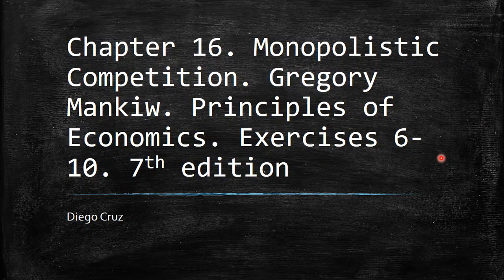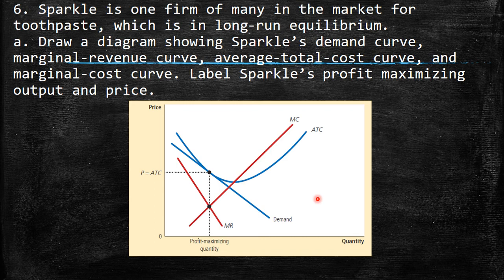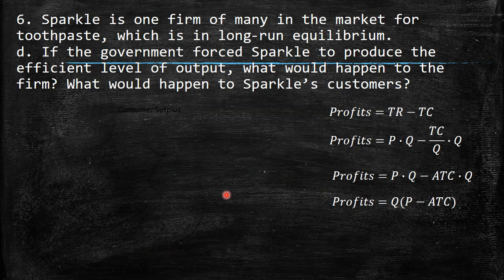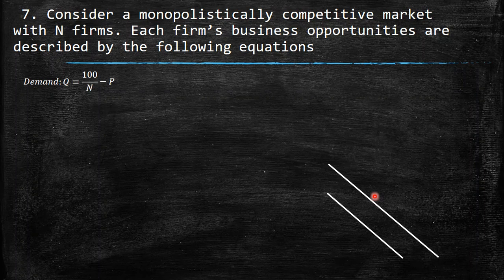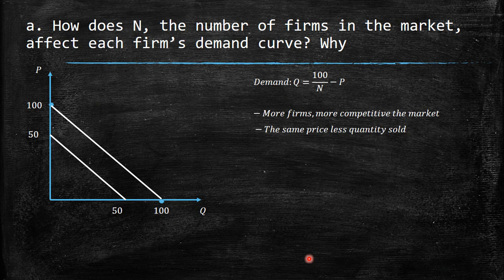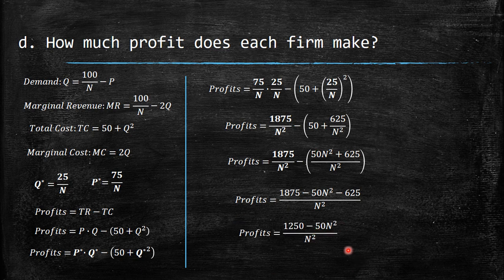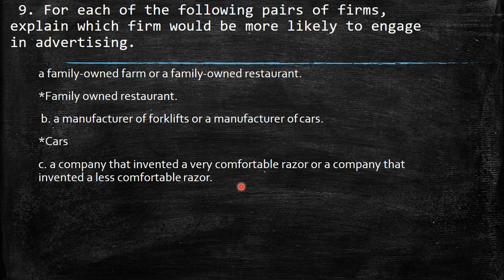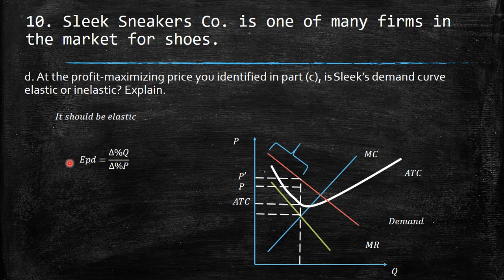Chapter 16 Exercises 6-10 Monopolistic Competition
Chapter 16  Exercises 6-10  Monopolistic Competition. Gregory Mankiw. 7th edition.
6. Sparkle is one firm of many in the market for toothpaste, which is in long-run equilibrium.
a. Draw a diagram showing Sparkle’s demand curve, marginal-revenue curve, average-total-cost curve, and marginal-cost curve. Label Sparkle’s profit maximizing output and price.
6. Sparkle is one firm of many in the market for toothpaste, which is in long-run equilibrium.
b. What is Sparkle’s profit? Explain.
6. Sparkle is one firm of many in the market for toothpaste, which is in long-run equilibrium.
d. If the government forced Sparkle to produce the efficient level of output, what would happen to the firm? What would happen to Sparkle’s customers?
 7. Consider a monopolistically competitive market with N firms. Each firm’s business opportunities are described by the following equations
a. How does N, the number of firms in the market, affect each firm’s demand curve? Why
b. How many units does each firm produce?  (The answers to this and the next two questions depend on N.)
d. How much profit does each firm make?
e. In the long run, how many firms will exist in this market?
8. The market for peanut butter in Nutville is monopolistically competitive and in long-run equilibrium. One day, consumer advocate Skippy Jif discovers that all brands of peanut butter in Nutville are identical. Thereafter, the market becomes perfectly competitive and again reaches its long-run equilibrium. Using an appropriate diagram, explain whether each of the following variables increases, decreases, or stays the same for a typical firm in the market.
 9. For each of the following pairs of firms, explain which firm would be more likely to engage in advertising.
10. Sleek Sneakers Co. is one of many firms in the market for shoes.
b. Suppose that over time consumers become more focused on stylistic  differences among shoe brands. How would this change in attitudes affect each firm’s price elasticity of demand? In the long run, how will this change in demand affect Sleek’s price, output, and profit?
d. At the profit-maximizing price you identified in part (c), is Sleek’s demand curve elastic or inelastic? Explain.